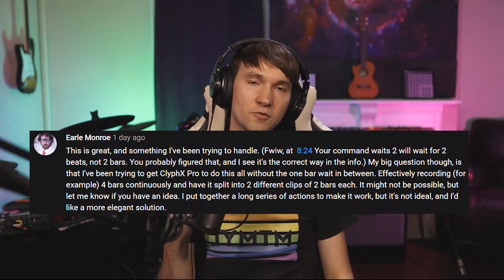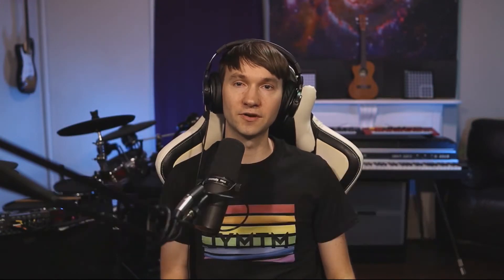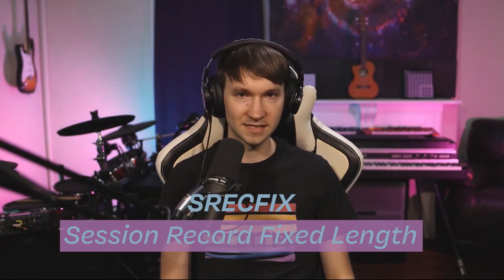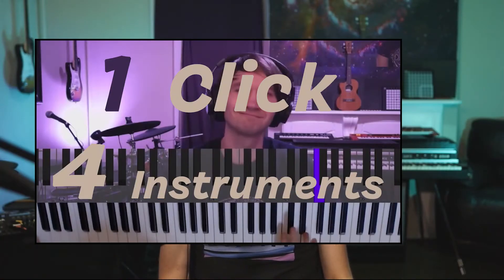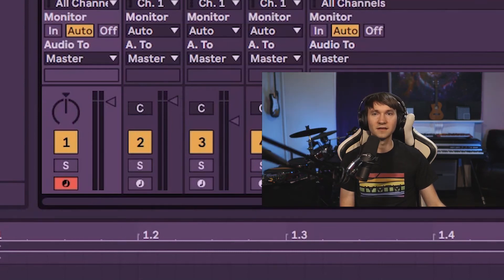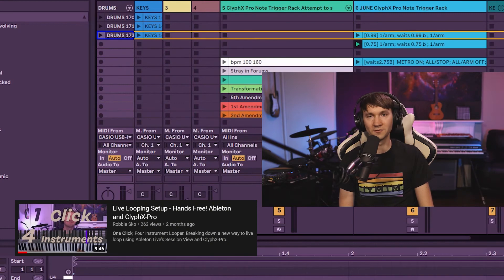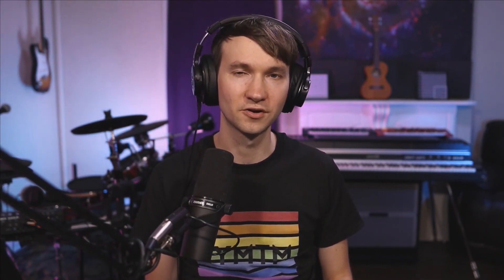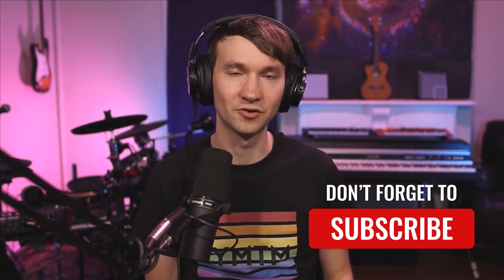Live Looping Q&A: How To Record Multiple Instruments into Separate Tracks with No Waiting Between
Loop multiple instruments one after the other, without having to press a button or hit a foot controller to switch to the next instrument. And now, thanks to the commenter asking the tricky question we're tackling today, I can now outline a way for you to do this without having the 1-bar pause in between the instruments recording due to Ableton's global quantization.

The answer to many questions involving taking Ableton Live's functionality to the next level can be found in the ultimate control script for Ableton Live:
ClyphX Pro.

In today's Q&A we're answering a pretty loaded question in response to my last live looping video linked below. You'll hear me reference it a number of times as getting the concepts from that video will help this video make much more sense:

One question from the comments section in that video boils down to this:

"My big question though, is that I've been trying to get ClyphX Pro to do this all without the one bar wait in between. Effectively recording (for example) 4 bars continuously and have it split into 2 different clips of 2 bars each. It might not be possible, but let me know if you have an idea."

This video is one idea on how to solve that problem that is more closely tied to the concepts in that video.

Although there is a more powerful way to accomplish this, I will cover that in my next video after this in my ClyphX Pro YouTube playlist. Today's video will solve this using SRECFIX and WAITS, similar to my  previous looping video.

TIMESTAMPS:
0:00 Intro
0:45 Live Looping Question
1:45 Series Info
2:26 Benefits
3:37 Warning on 16ths
4:25 Demonstration
5:39 Attempts to Improve
6:43 Demo with Actions Used
7:12 Taking This Further

Here is the command you would use if you'd like to get this up and running as described in the video:

[]  METRO ON; ALL/STOP; ALL/ARM OFF;
1/SEL EMPTY; 1/ARM ON; SRECFIX 2; WAITS 2.75B;
1/ARM OFF; 2/SEL EMPTY; 2/ARM ON; METRO OFF; SRECFIX 2

Check out my ClyphX Pro YouTube playlist that has videos leading up to this as well as going beyond to more creative ways of live looping, performing and producing in Ableton Live: